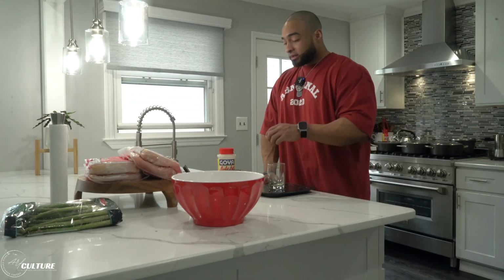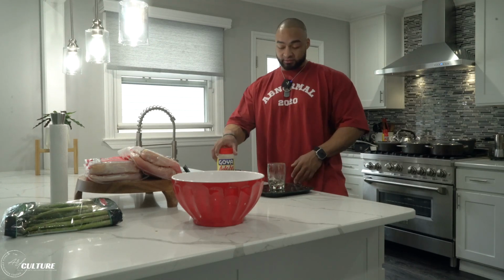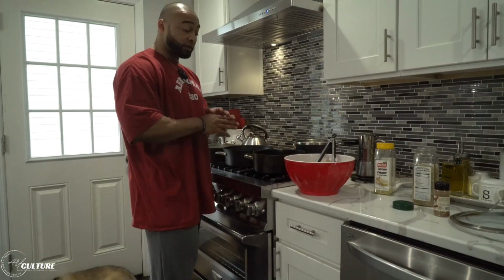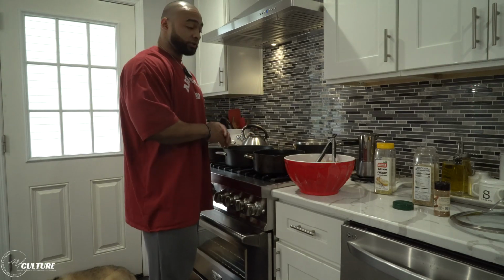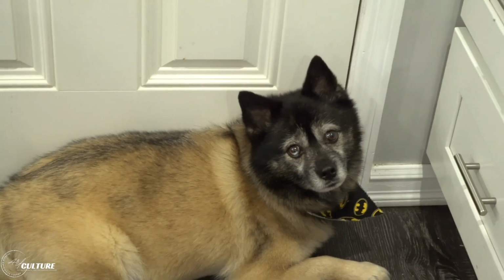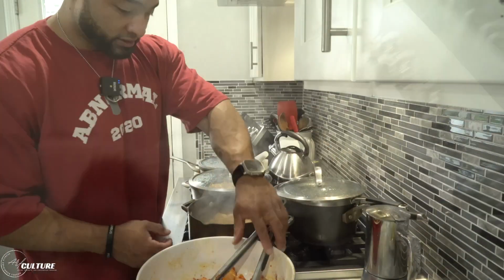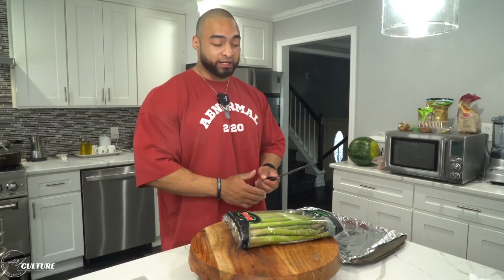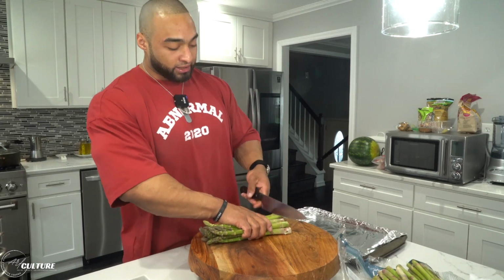COOKING WITH ARFCULTURE | 6 WEEKS OUT | CHICKEN AND TURKEY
"Trying something new and exciting! 🎉 I pushed myself out of my comfort zone and tried vlogging myself cooking for the week. It was a lot of work, but I'm proud of the final result! Making Instagram Reels and Tik Tok videos is one thing, but creating a full YouTube video is a whole new ball game. This won't be my last attempt though, as I'm committed to bringing you more frequent content. I'll be asking for advice from Nxt Level, but I'd love to hear your thoughts too! Let me know what you think of my cooking vlog in the comments below. 👇🍴